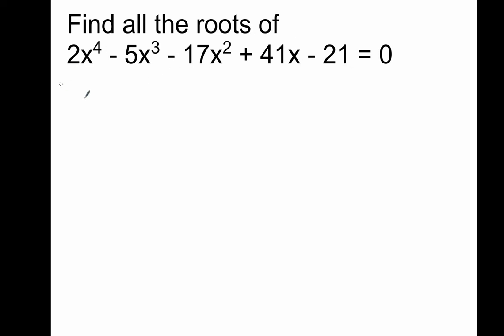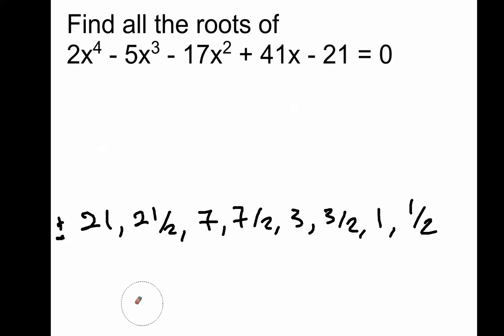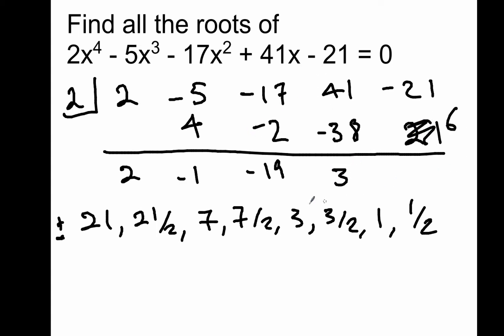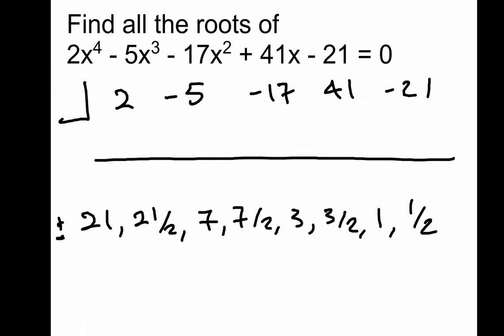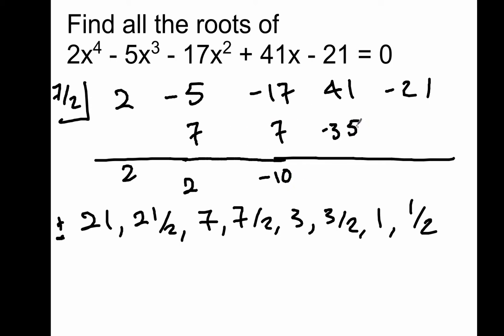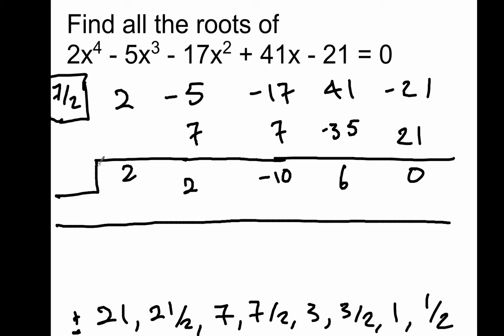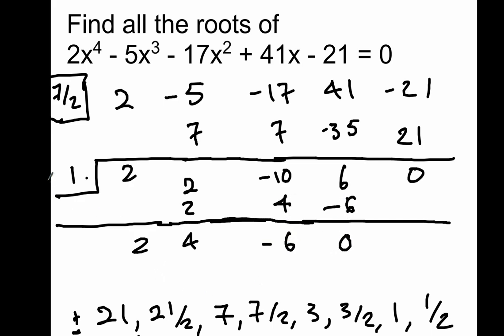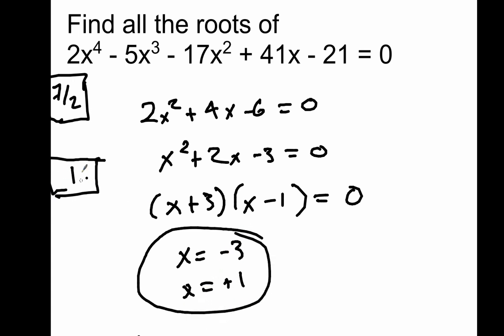Example of Solving a Polynomial Equation (6.5)